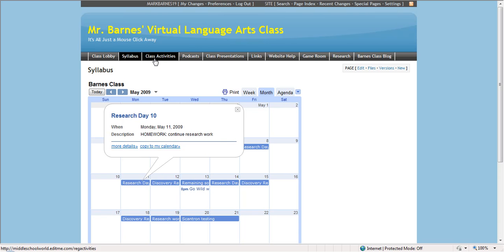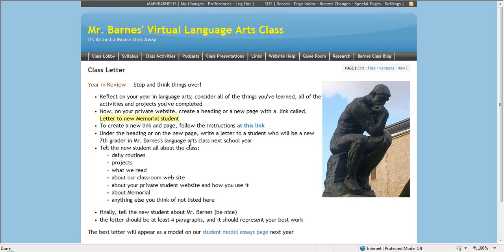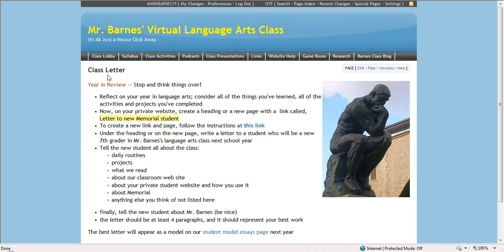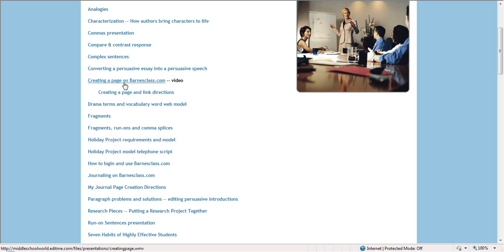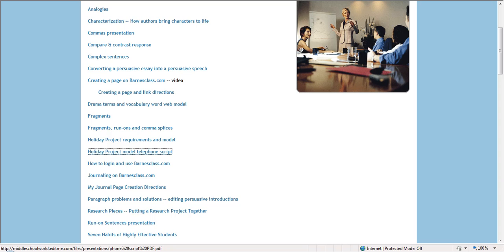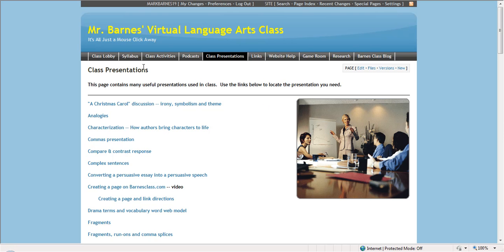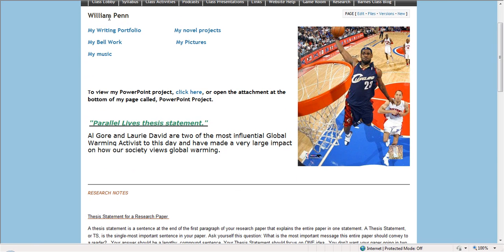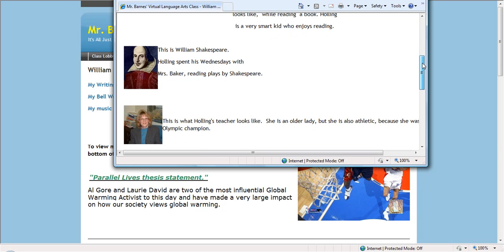How to make a classroom website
Using the wiki EditMe.com, you can make a powerful classroom website, complete with student websites. See what it will look like here.